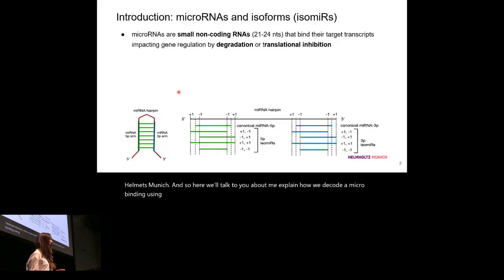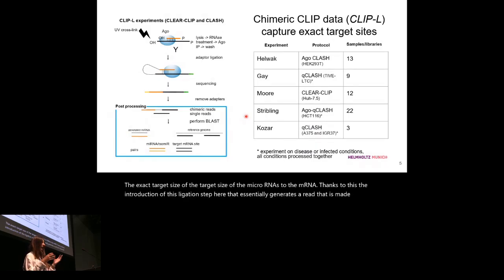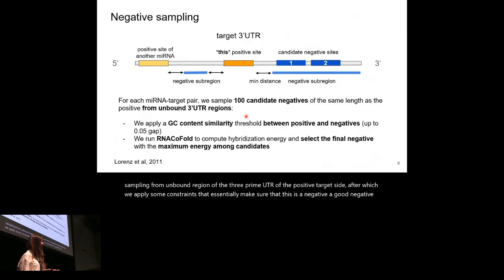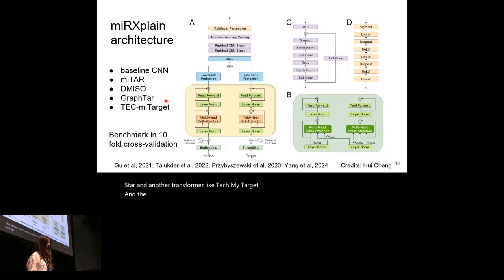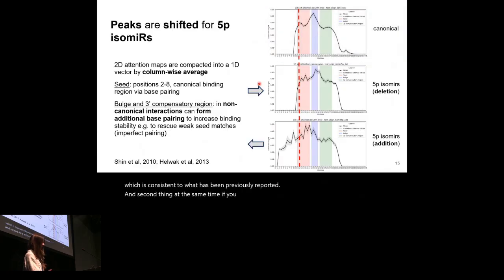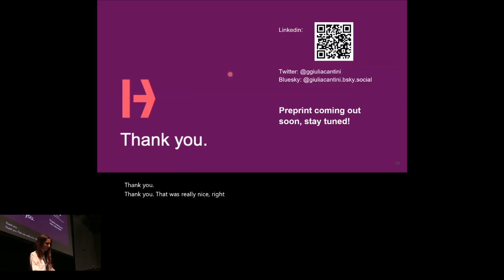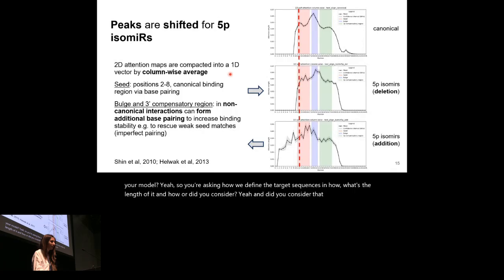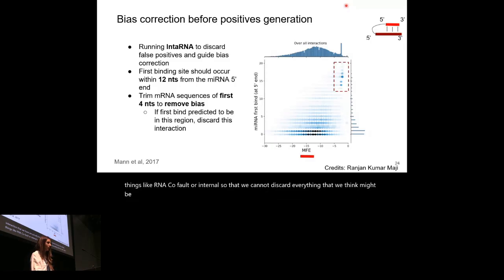miRXplain: transformer-driven explainable microRNA... - Giulia Cantini - iRNA - ISMB/ECCB 2025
miRXplain: transformer-driven explainable microRNA target prediction leveraging isomiR interactions - Giulia Cantini - iRNA - ISMB/ECCB 2025